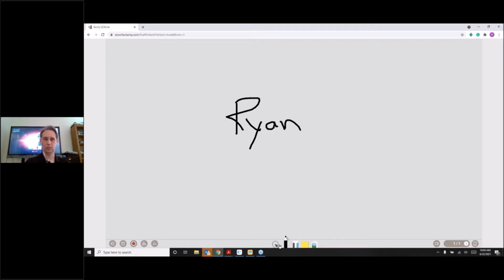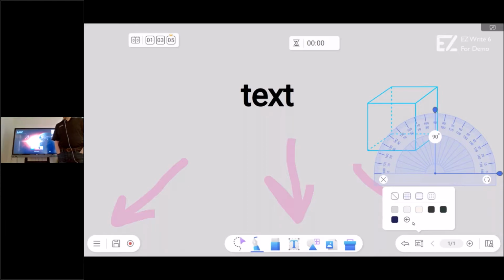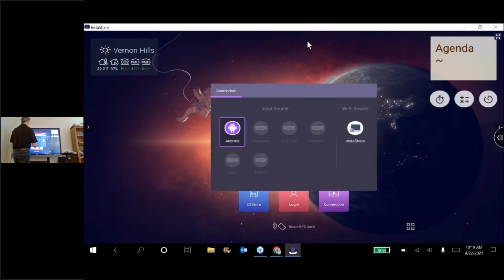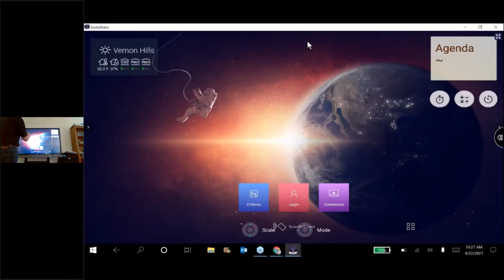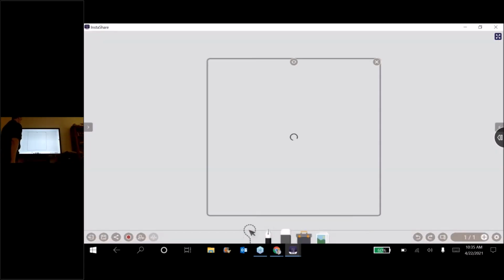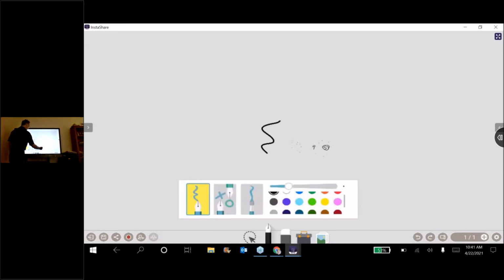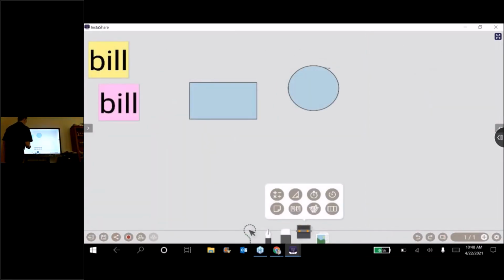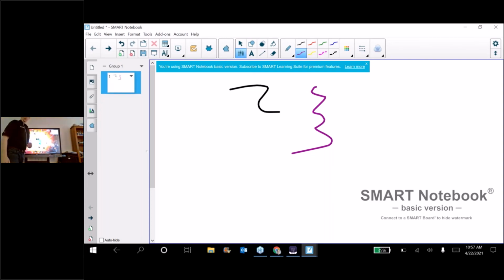April 22, 2021 Webinar - BenQ EZ-Write 6, EZ Write Live, RP02 series Health features Hybrid Learning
Recording from April 22nd monthly Webinar - Goes into BenQ EZ Write 6, EZ-Write Live, RP02 series health and differentiating features. Ryan Hood co-presenter. Demonstration of DMS, Broadcast X-Sign, AMS, IAMS, EZ Write 5 and 6, NFC Card Reader for account profiles, Education tool kits apps, cloud whiteboarding, InstaShare to mirror and cast, etc.